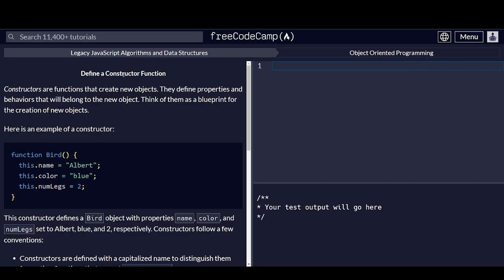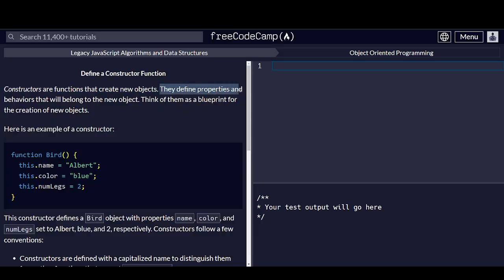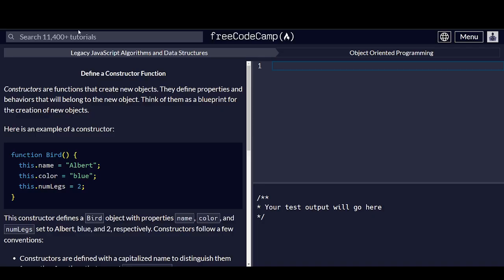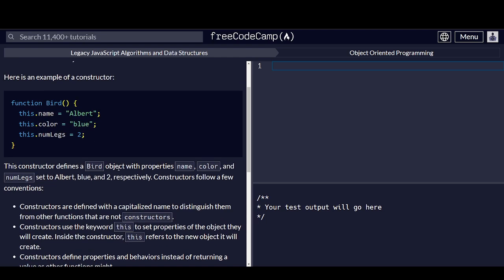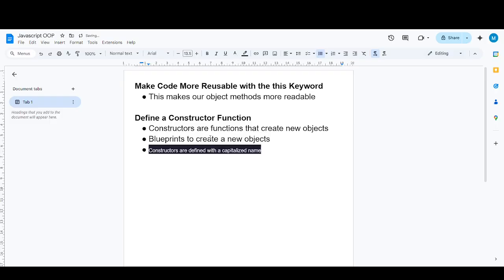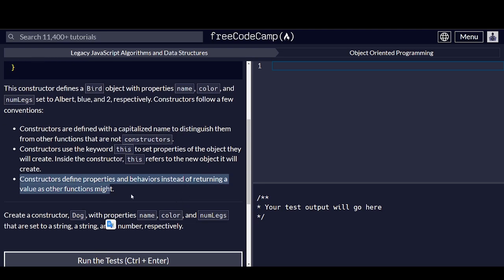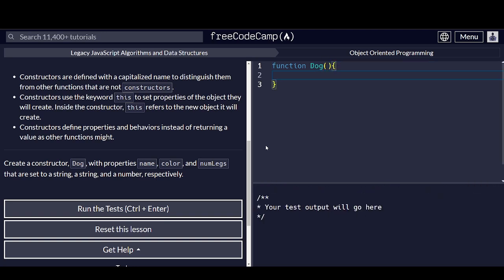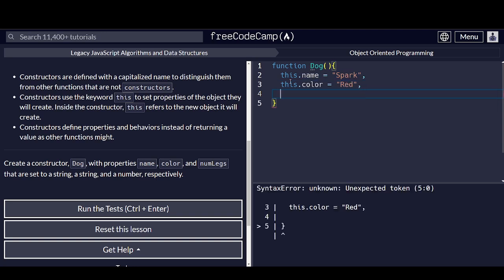Define a Constructor Function